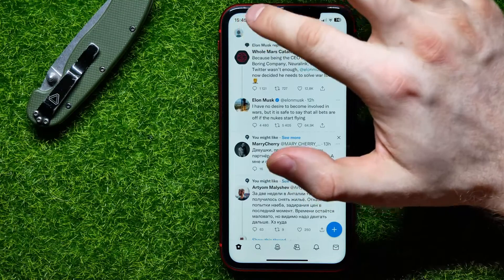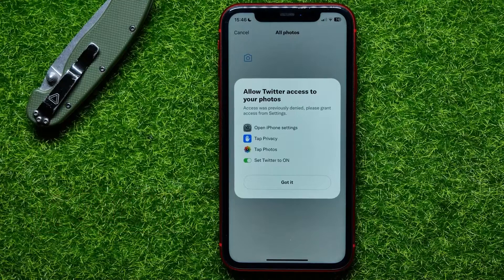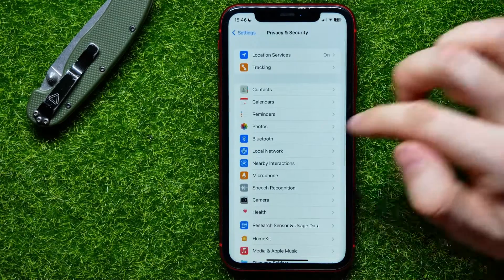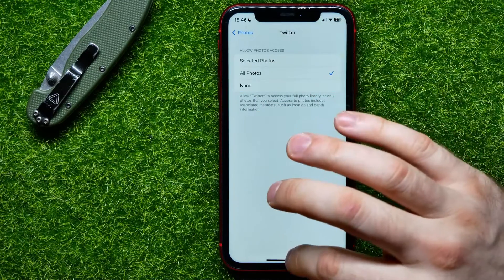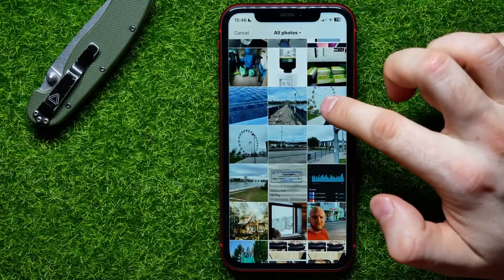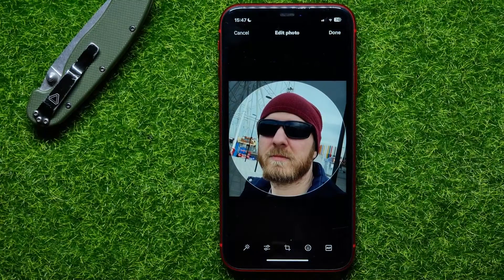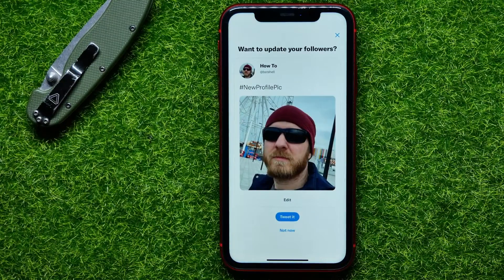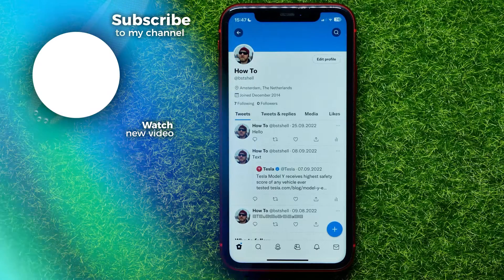How To Set Profile Picture on Twitter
In this video i show simple way How To Set Profile Picture on Twitter